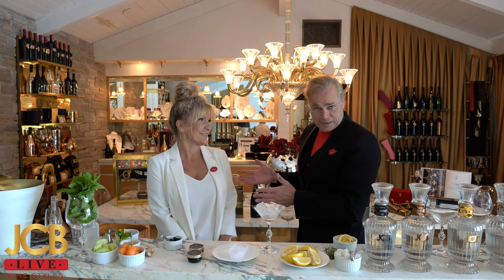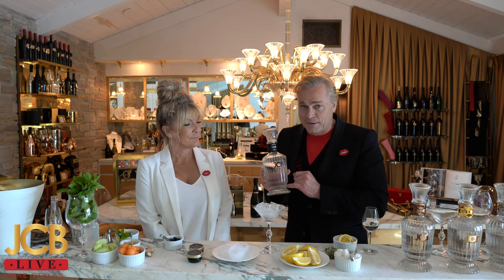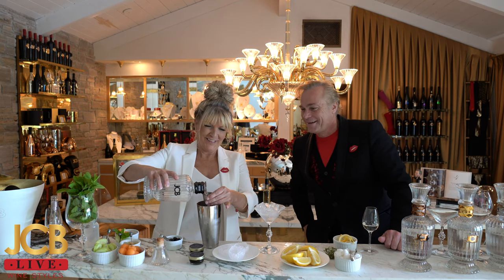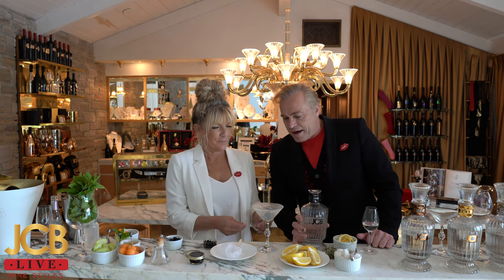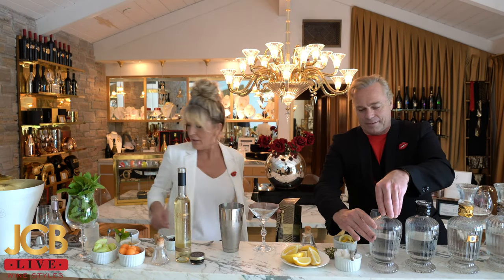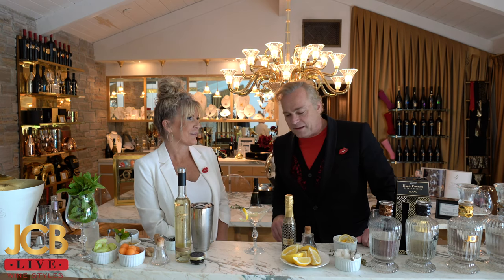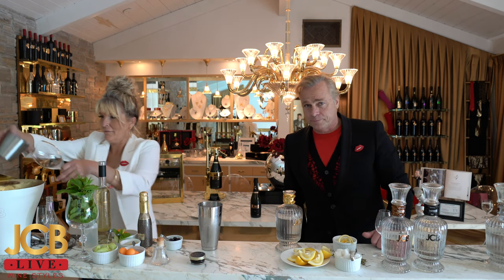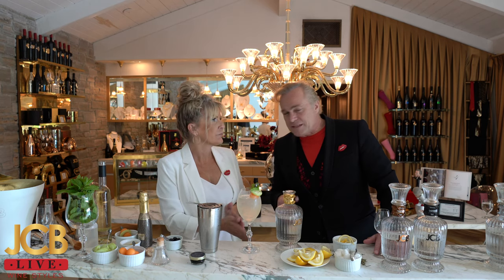JCB Live Wine Styles: We Have Spirit, Yes We Do | French 69, TRUFFLE ROYAL and JCB Cooler Cocktails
We are getting into the spirit of the week with and are excited to share some different cocktails that were inspired from some top sommeliers around the country.

JCB Spirit Recipes:

FRENCH 69
*when you double. I’d go down to 1.5oz of gin. At 2 oz, it’s a bit strong to me. 5oz of bubbles – glass ½ full.
- 1 raw sugar cube
- ¼oz fresh lemon juice
- 1oz JCB Gin
- JCB Nº 69 Brut Rose
- Luxardo Cherries to garnish
Using your favorite champagne flute, drop the sugar cube into the bottom of the glass. Add lemon juice and JCB Gin, gently stir. Top glass with JCB Nº69 Brut Rosé. Garnish with 2 Luxardo Cherries

TRUFFLE ROYAL
From Heather Thompson, the lead bartender from The Cruise Room in Denver.
1.5 oz Truffle Vodka
1oz Dolin Blanc
.5oz sauternes
Stir on ice, strain into a chilled coupe
Top with a splash of extra dry or sec sparkling wine
Garnish with thyme and a lemon twist

JCB COOLER
Compliments of Jon Arroyo, Managing Partner of the Farmers Group in Washington DC.
2 balls of cantaloupe
*depending how “ripe” aka flavorful your cantaloupe is, I’d maybe add 2 balls to the muddle. It is very flavorful, 1 is good
2 slices of cucumber
5-6 mint sprigs
¾ oz lemon juice
½ oz ginger juice
*I used 1 Tablespoon roughly chopped ginger – it was good
1 oz simple syrup
2 oz JCB vodka
Splash or club soda
In a mixing tin, add cantaloupe, cucumber, lemon juice, ginger and simple syrup. Muddle ingredients; add vodka and ice. Shake vigorously and fine strain into a Collins glass filled with ice. Top with soda water and stir. Garnish with melon, cucumber and fresh mint.
*overfill the glass with ice, so a little is popping out the top. Then pour the mixture from the shaker, so it is 7/8 full with a cocktail, and top the last 1/8 with soda/sparkling water.